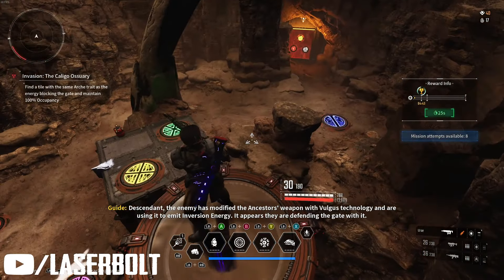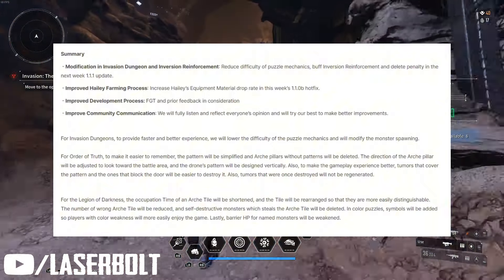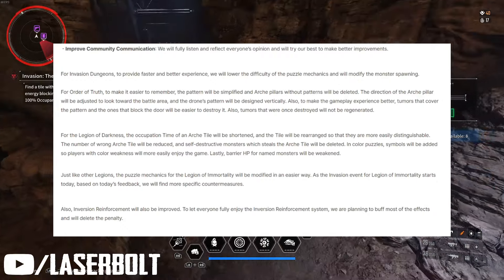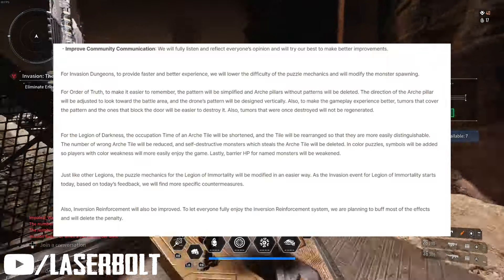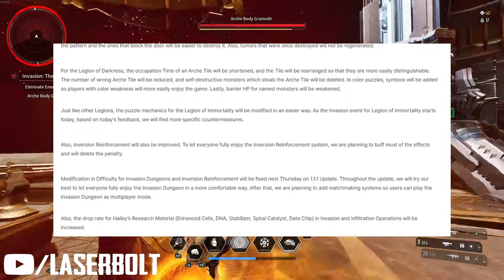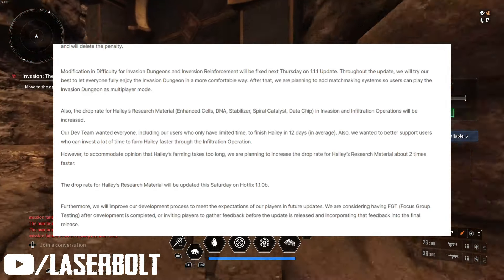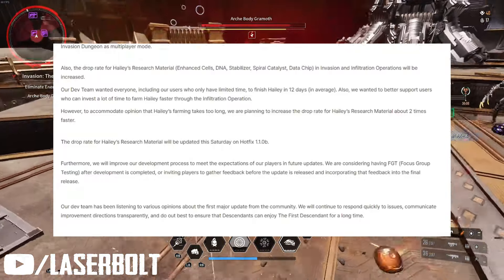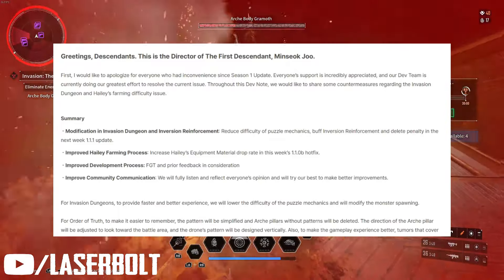The First Descendant NEW UPDATE - Invasion Dungeons Easier Mode and Unlocking Hailey is Fast